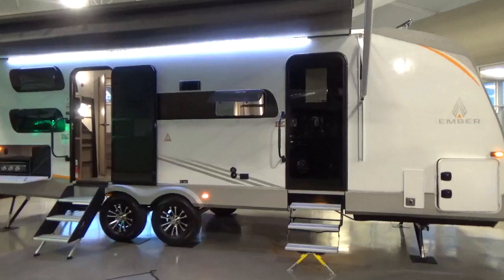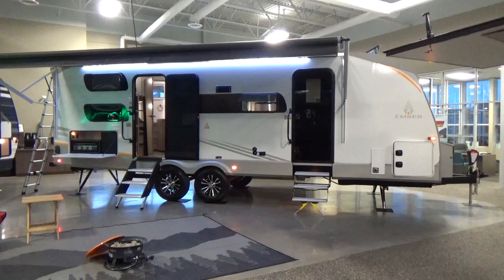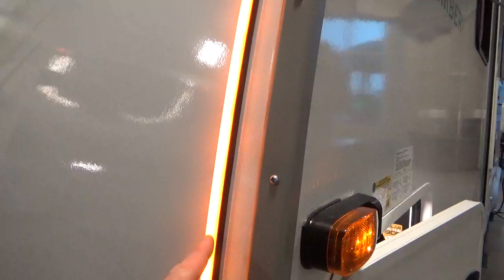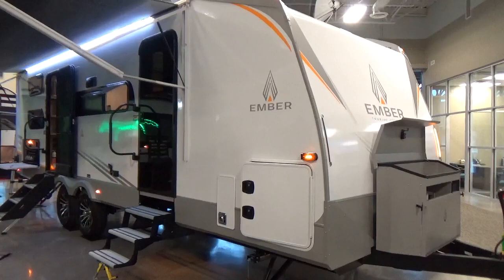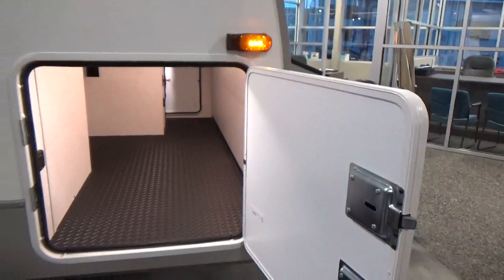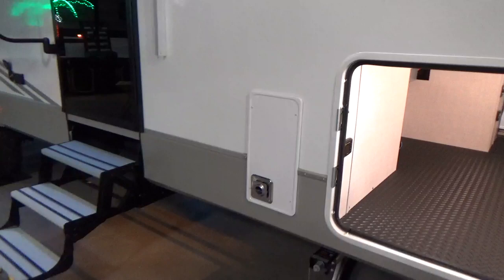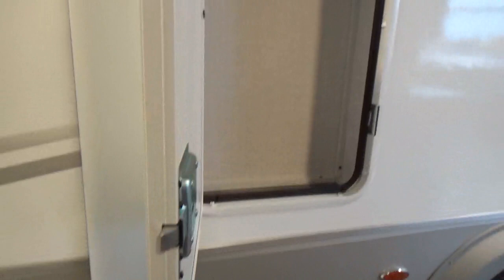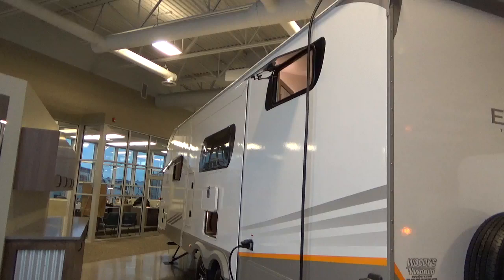2023 Ember RV Touring Edition 24BH Travel Trailer Bunkhouse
Find this amazing Travel Trailer exclusively at Woody’s RV Leduc. Canada’s #1 ⭐️⭐️⭐️⭐️⭐️ customer reviewed RV dealership!!

8012 Sparrow Crescent
Leduc, AB, Canada
T9E 7G1
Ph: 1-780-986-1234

UVW-6,880 lbs
Length- 31’9”
Height- 11’6”
Axle Rating- 4,400 lbs each
Water Heater- 6 (17.8 GPH Recovery)
Fireplace- 5,000 BTU
Construction - Aluminum Cage w/Azdel
Awning Length- 21'
Std. Bed Dimensions- 60" X 80" Queen
Solar- 400 Watt & 30amp MPPT controller
Inverter- 2000 Watt Pure Sine Wave

* Length is defined as the distance from the centerline of hitch pin/coupler to rear wall of trailer**